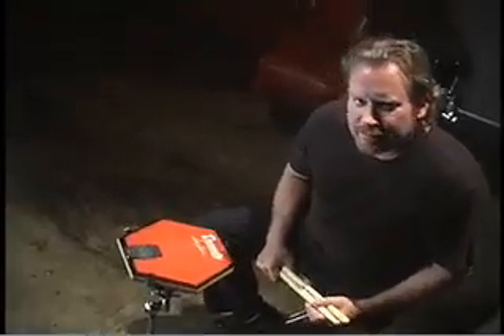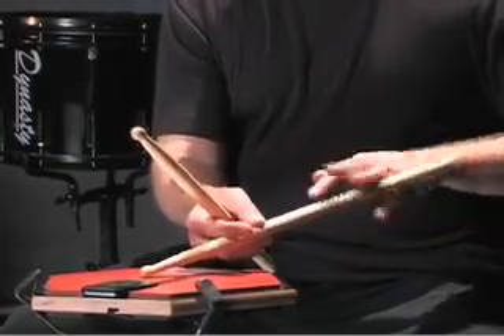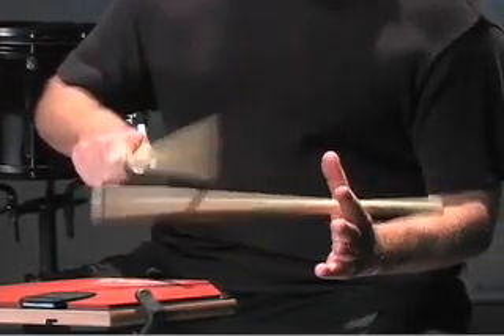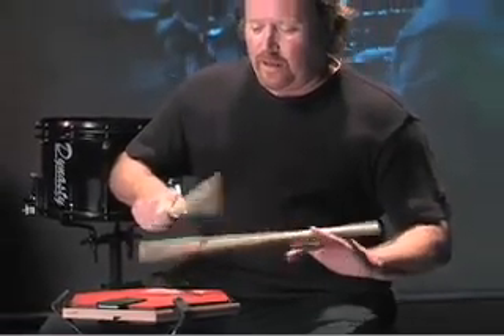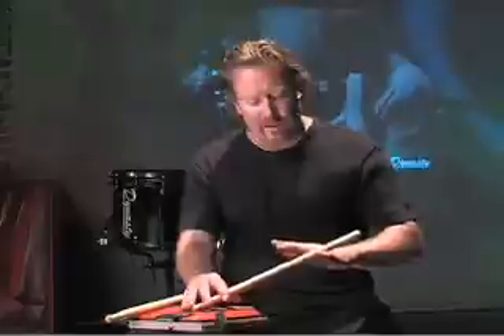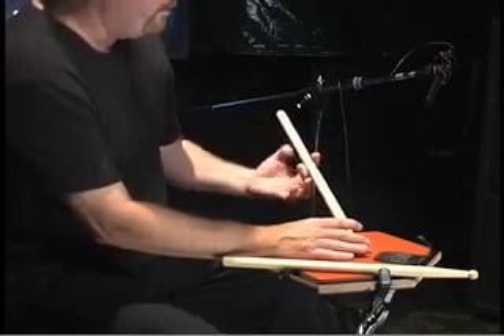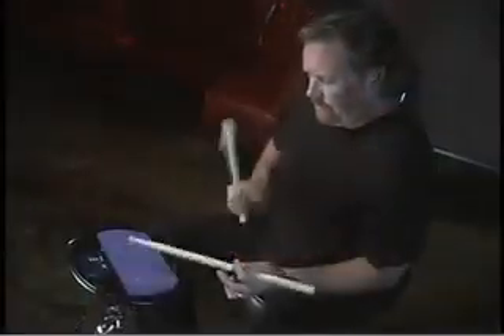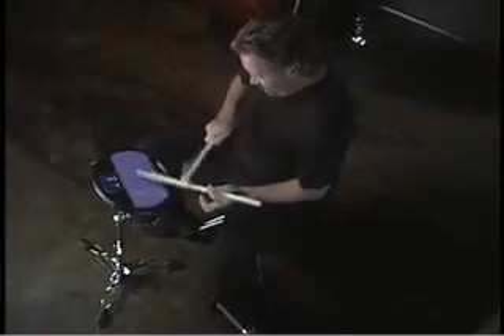Scojo LOTW #19 Stick over the hand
Scojo’s Lick of the Week

is the single most avant garde video series produced to date.
Over sixty licks from the master himself,
Scott Johnson. The Series garnered a huge following a
nd forged the way to many other manufacturer’s video series
that incorporated brand spotlight with education
and just some series sick beats.